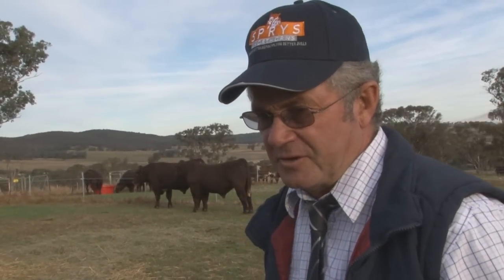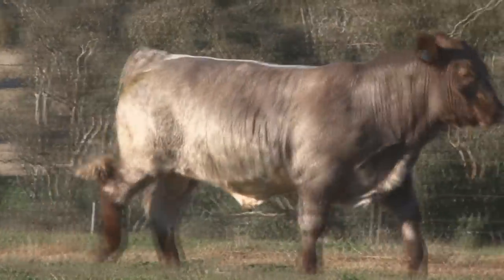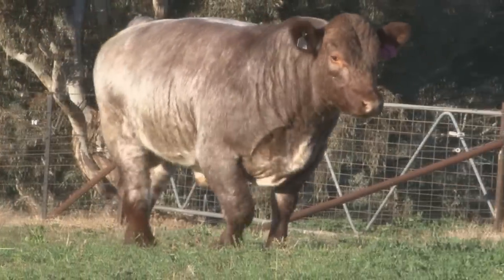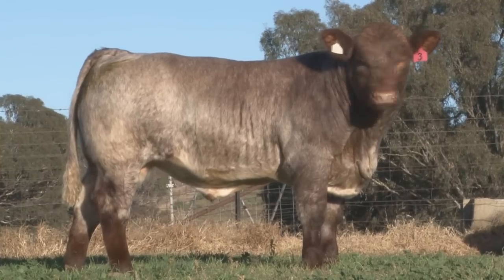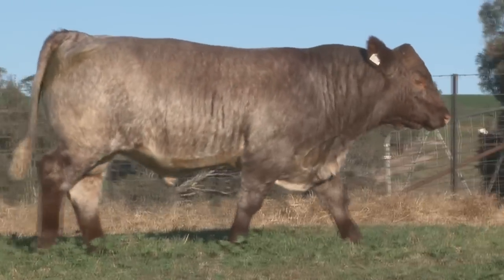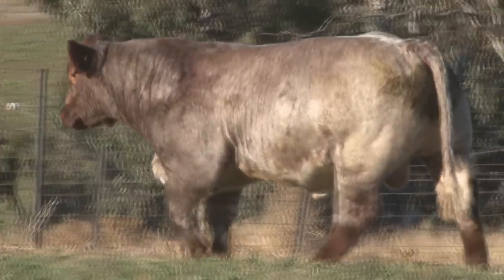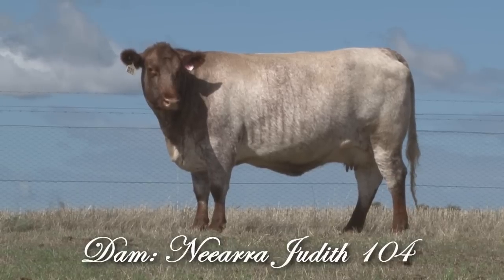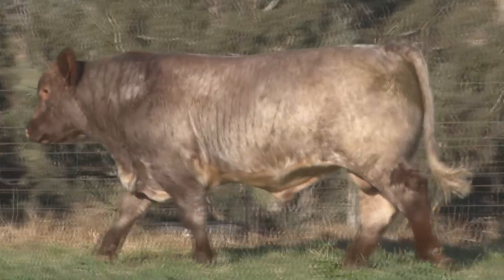Sprys Patents Ace G38